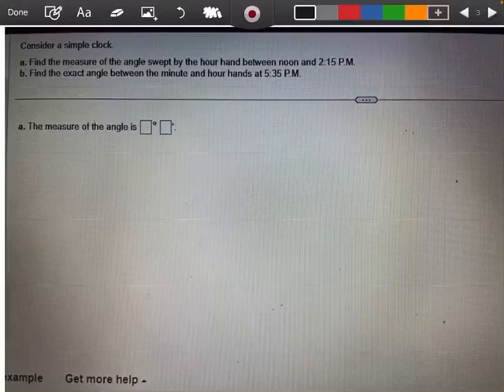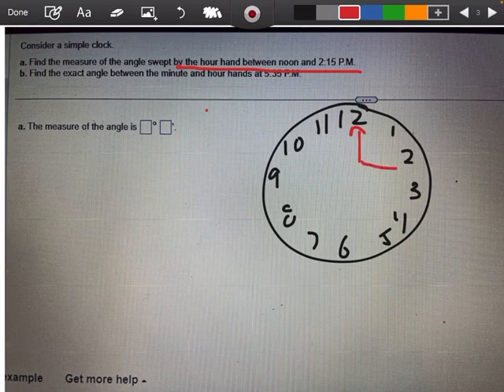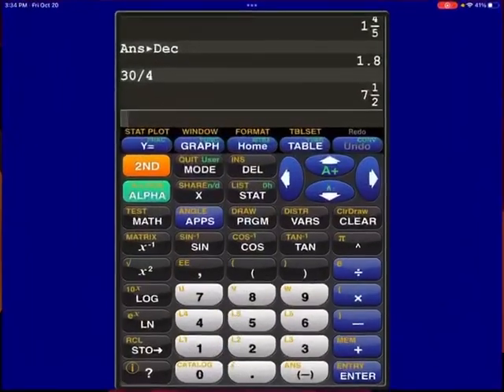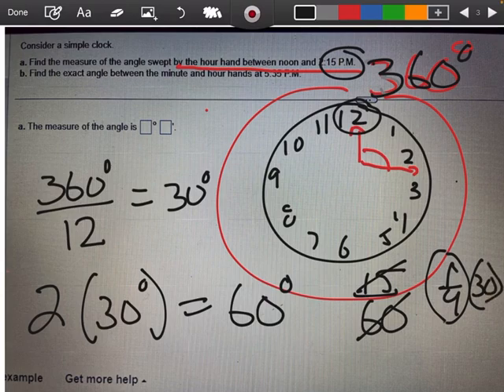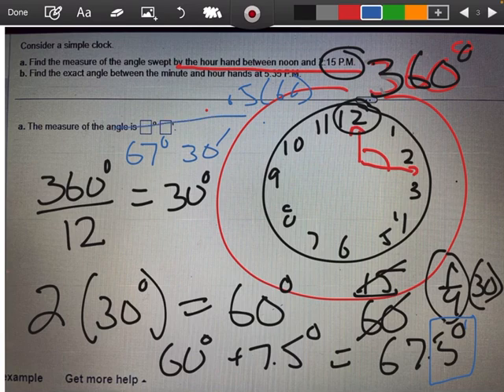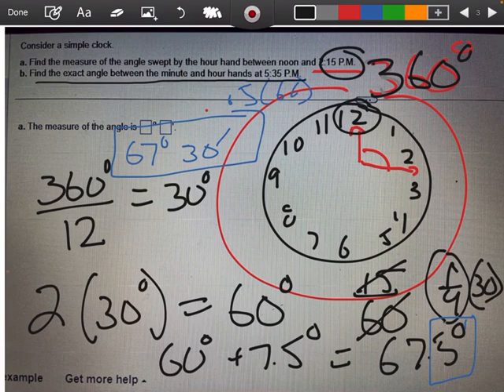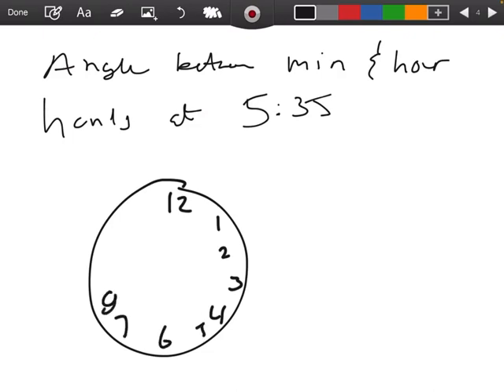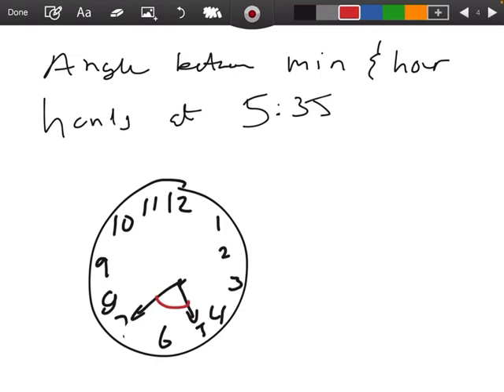#9 part a 11.1 MATH 1351 fall 23